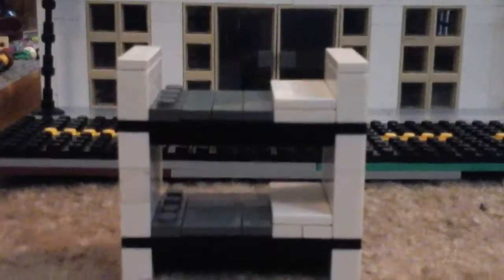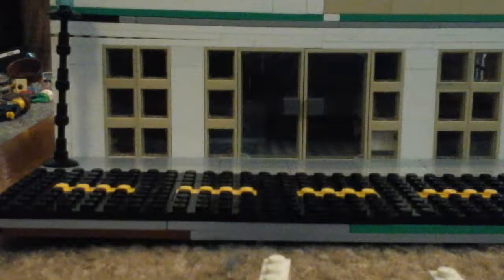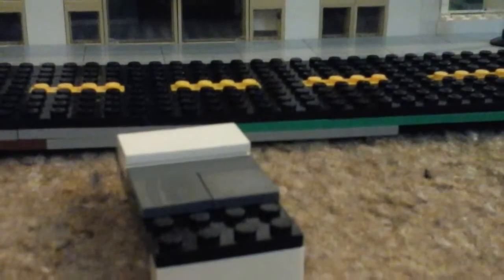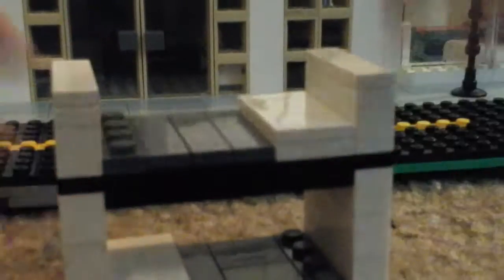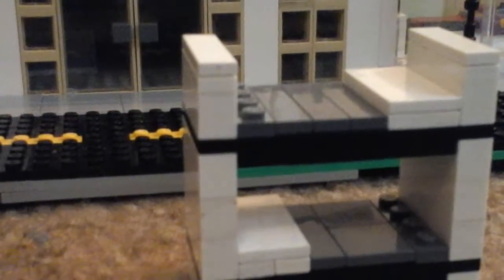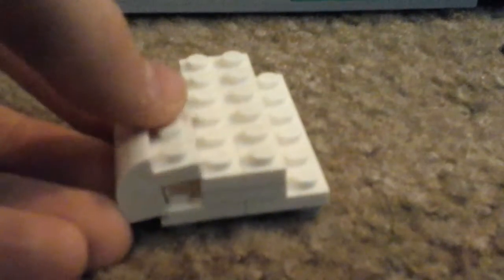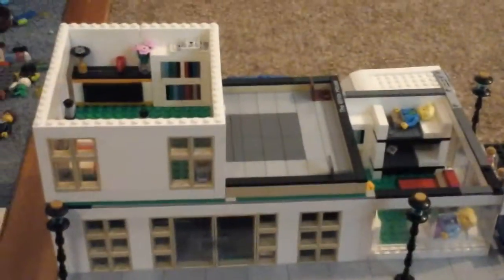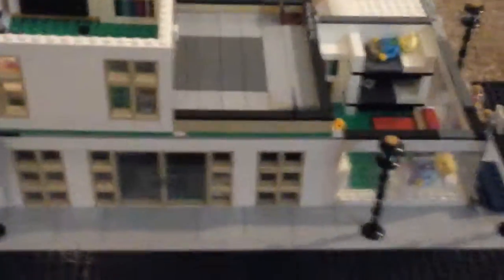How to build a bunk bed and a single bed